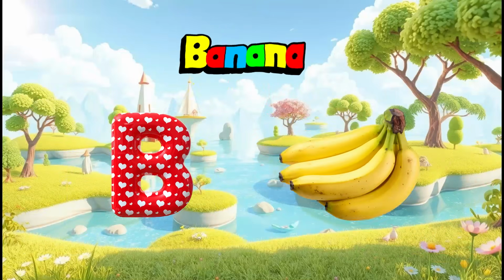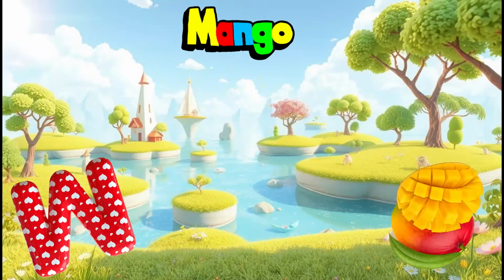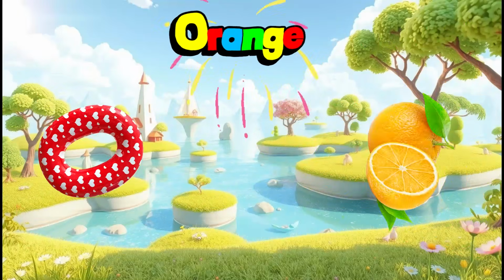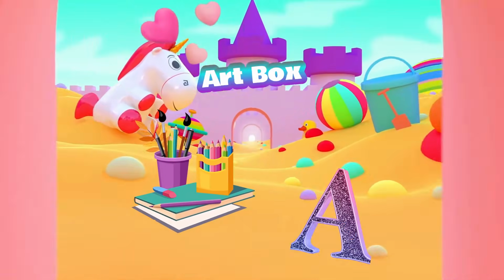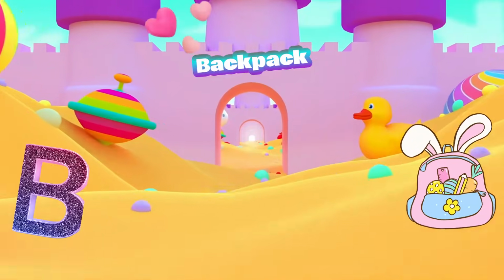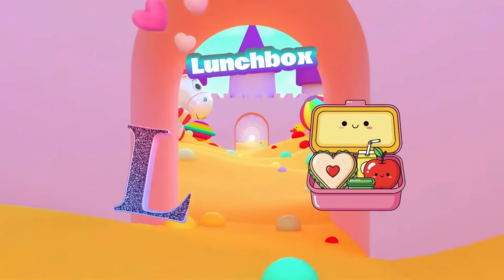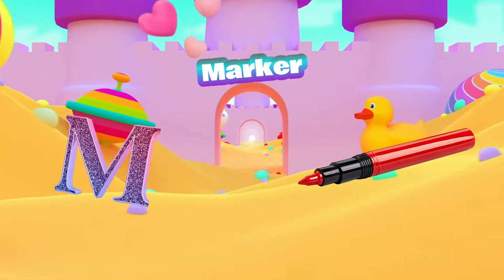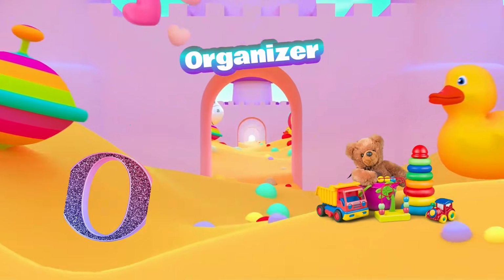🚀 Super Color ABC Adventure! 🎨 A to Z Alphabet, Rainbow Colors & Easy Words for Kids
🚀 Welcome to the Super Color ABC Adventure! 🎨🌈

Get ready for a magical learning journey where kids explore the A to Z Alphabet, Rainbow Colors, and Easy First Words through cheerful songs, colorful animations, and exciting adventures! Perfect for babies, toddlers, preschoolers, and kindergarten children, this fun educational video helps build early learning skills while keeping little learners entertained.

✨ What's Inside This Adventure?

🔤 Learn the A to Z Alphabet
🌈 Discover Bright Rainbow Colors
🖍️ Learn Easy First Words
🎵 Sing Along with Fun Nursery Rhymes
🚀 Exciting Educational Adventure
👶 Perfect for Toddlers & Preschool Kids
🎨 Colorful Animations & Friendly Characters

Learning has never been this fun! Watch, sing, and play while improving letter recognition, vocabulary, pronunciation, and color identification.